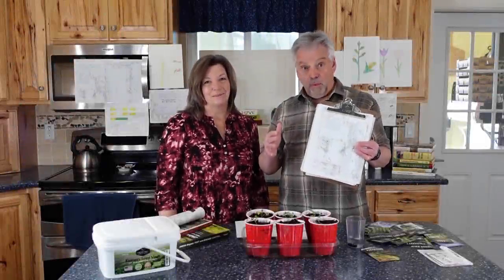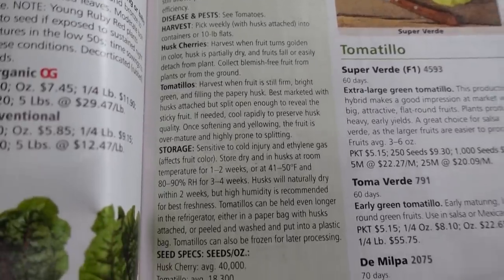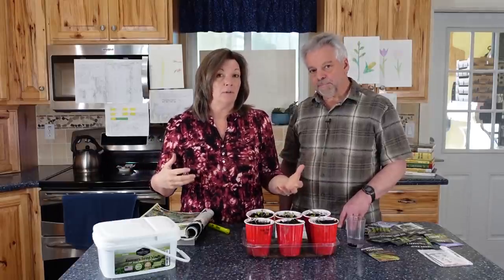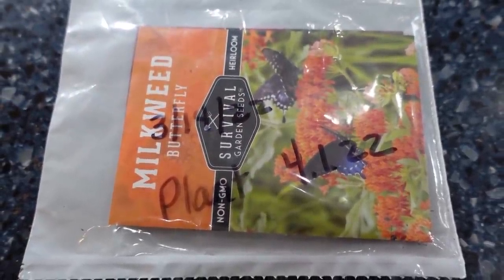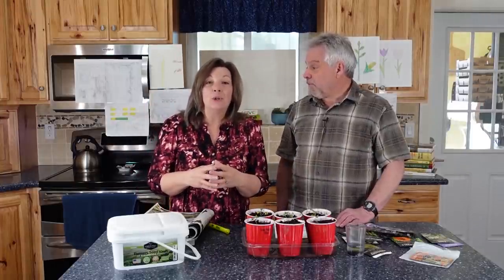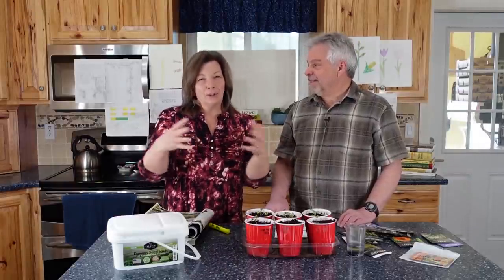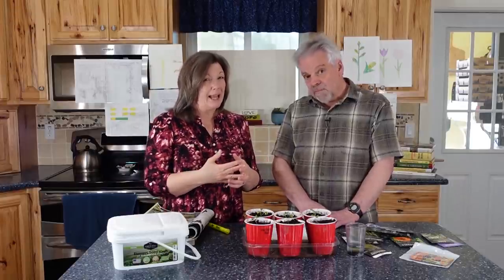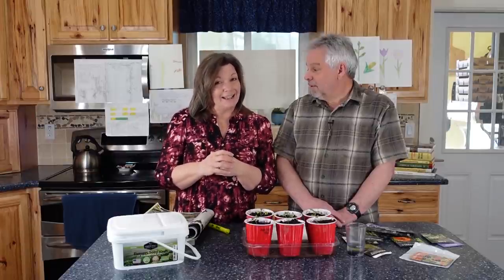WWIII Victory Garden Challenge: A Successful Harvest Starts With Good Design and Planning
Springtime is the perfect time to finalize your garden plans and get busy preparing for planting season. Planning now will make all the difference in your ability to enjoy an abundant harvest.

In this video, we share garden plans and designs from 3 of our friends. Each design is a bit unique but can produce an abundance of fresh produce for the family.

A big thank you to our guests! if you would like to share some of your garden tips, successes, and/or failures.

*Rob and Amanda Jones and family. I am a huge fan of Amanda's Instagram

* Ryan Marshall has done a fantastic job of becoming self-reliant and growing a significant amount of the food he eats. His garden is beautiful!

*Jadam Organic Pest and Disease Control
*Gaia's Garden (My favorite resource!)

*Check out the video we created for City Prepping on good garden design for basics on designing a successful garden